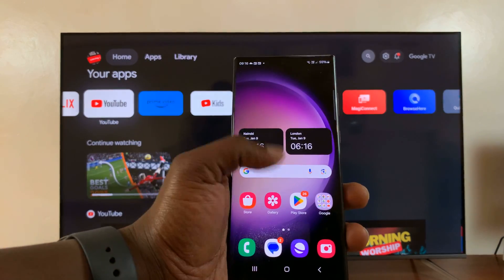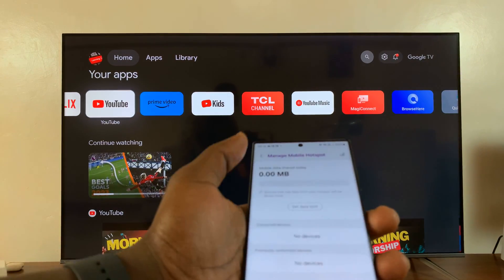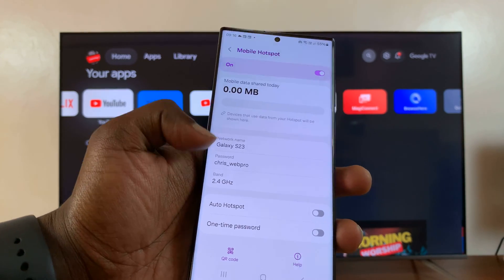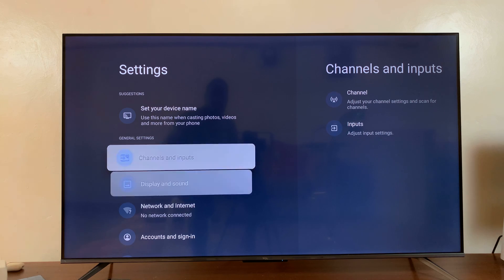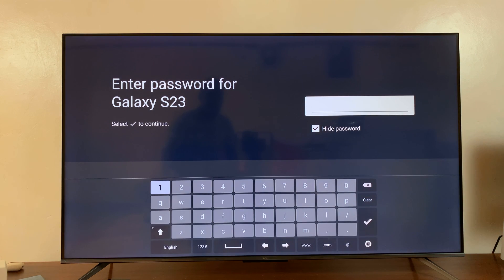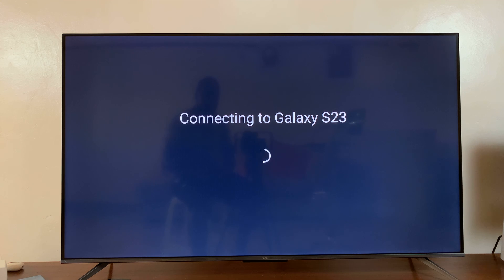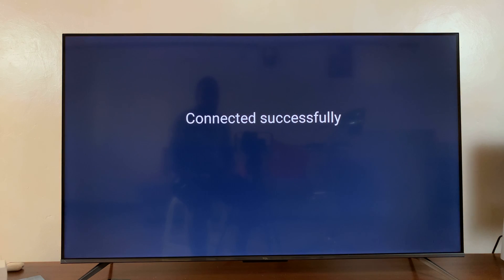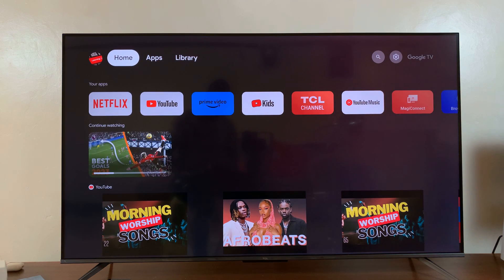TCL Google TV: How To Connect To Android Hotspot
Learn how to easily connect your TCL Google TV to an Android hotspot in this step-by-step tutorial! If you're looking to set up a wireless connection between your TCL smart TV and your Android device's hotspot for internet access, this guide is for you.

Follow along as we walk you through the simple process of establishing a reliable connection between your TCL Google TV and your Android phone's hotspot.

How To Connect TCL Google TV To Android Hotspot:

Step 1: Start by ensuring that your Android device has a mobile data plan activated and sufficient data allowance to share as a hotspot.

Step 2: Next, navigate to your Android device's settings and find the "Hotspot", "Wi-Fi Hotspot" or "Mobile Hotspot and Tethering" option. Enable the hotspot functionality and take note of the network name (SSID), and password.

Step 3: On your TCL Google TV, navigate to the home screen. Scroll and select "Settings" using the directional buttons on your remote. You can also press the Settings button on your remote to access Settings.

Step 4: Within the Settings menu, locate and select "Network & Internet" and press OK to view available network options. Here, toggle on the "Wi-Fi" option.

Step 5: Your TCL Google TV will scan for available Wi-Fi networks. Locate and select the hotspot network of your Android device. Highlight it and press OK. Enter the password you set for your Android hotspot.

Once the correct password is entered, your TCL Google TV will attempt to connect to the Android hotspot. Upon successful connection, your TCL Google TV will display a confirmation message, indicating that it's now connected to the Android hotspot.

Cell Phone Tripod Adapter